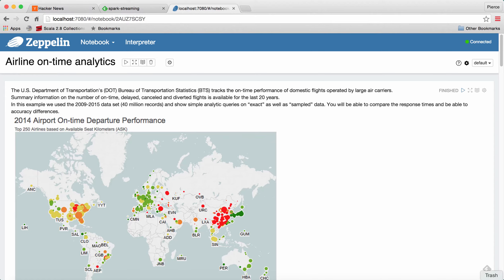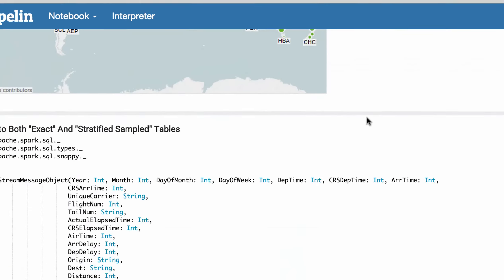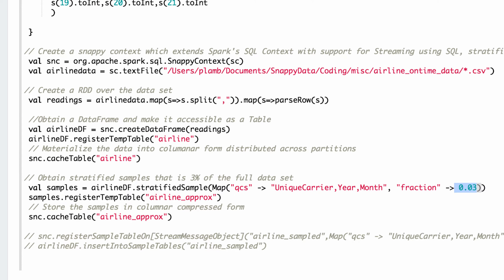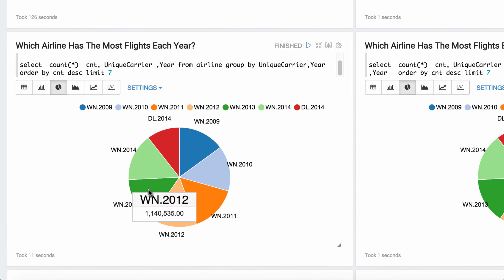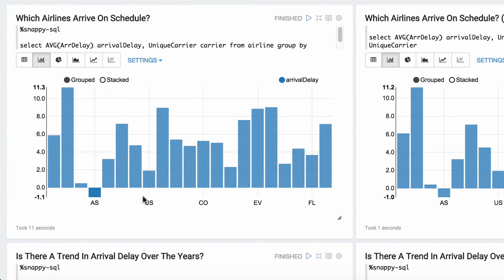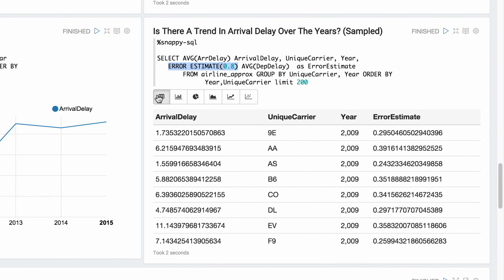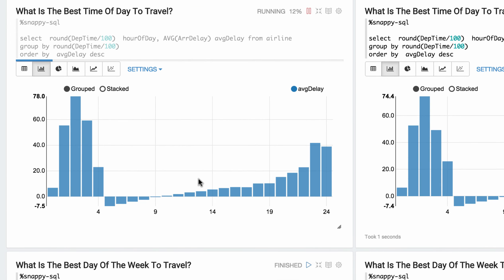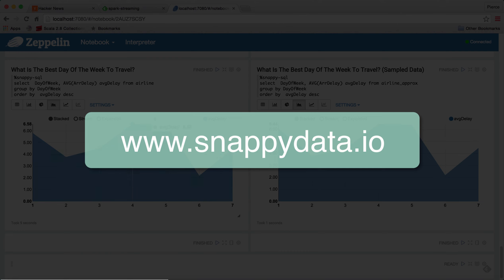SnappyData Airline Data Demo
This demo uses Apache Zeppelin to show SparkSQL analytic queries executing over about 40m records of historical airline data in Spark as well as executing over about 3% of that data in SnappyData's stratified samples. Accuracy and latency are compared.